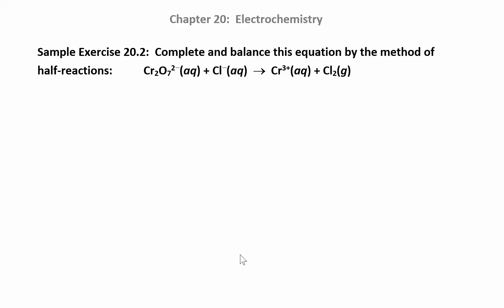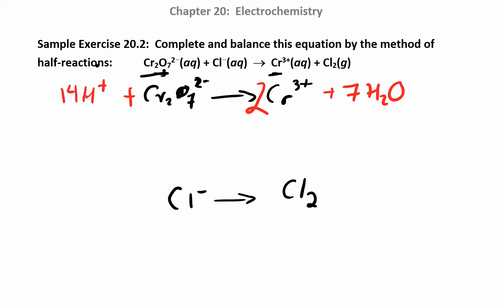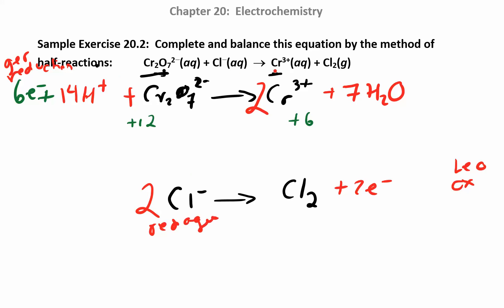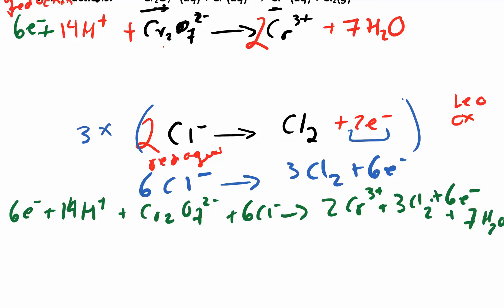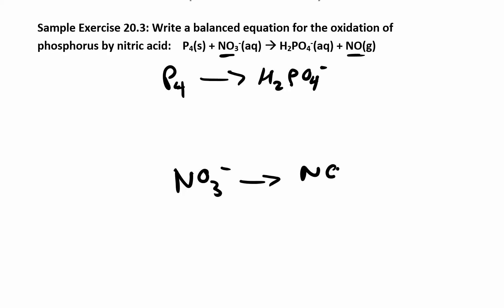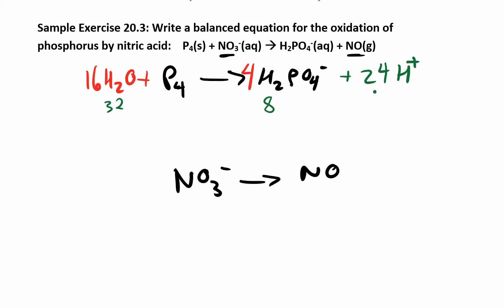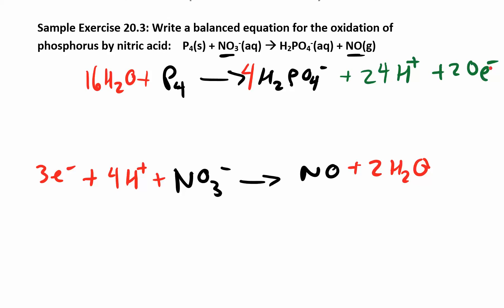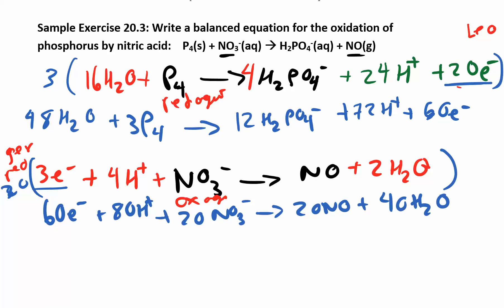CHM 112 20.2.1